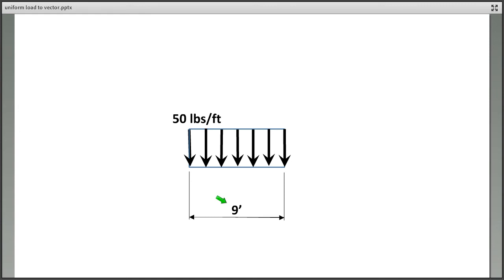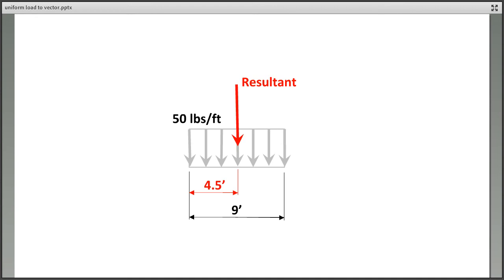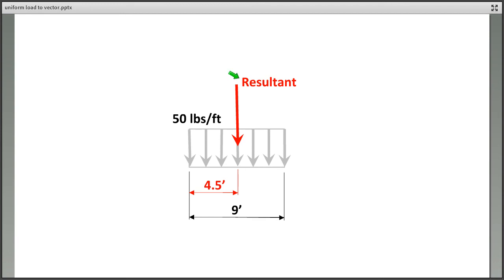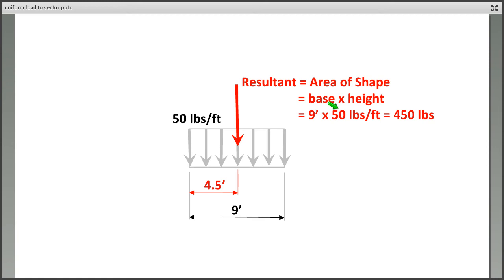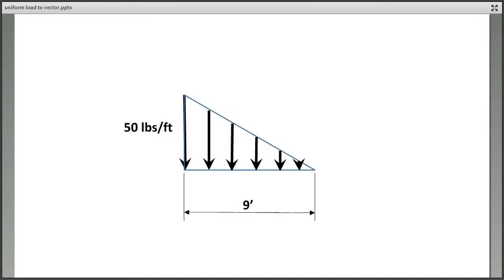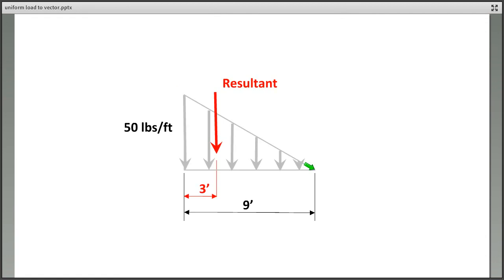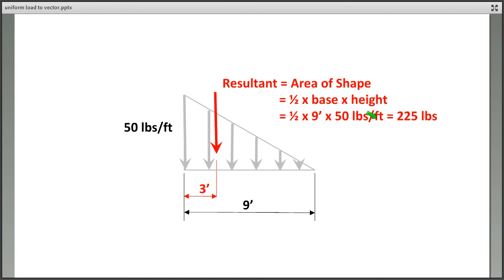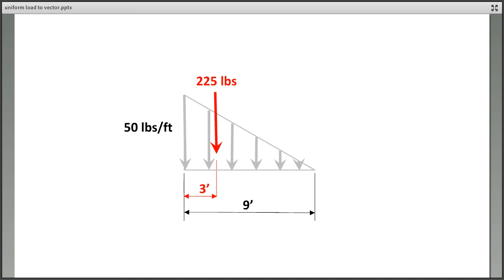Distributed Load into Vector 0